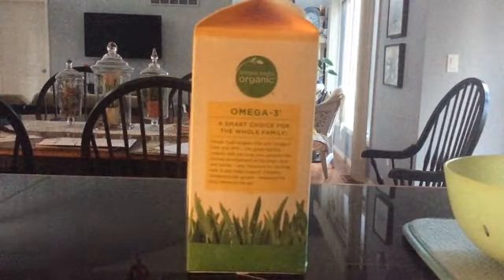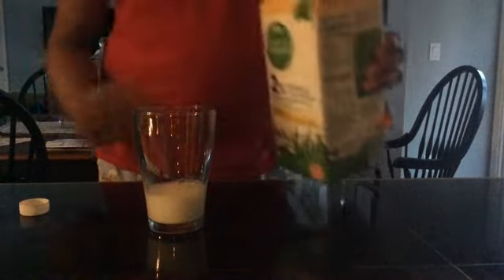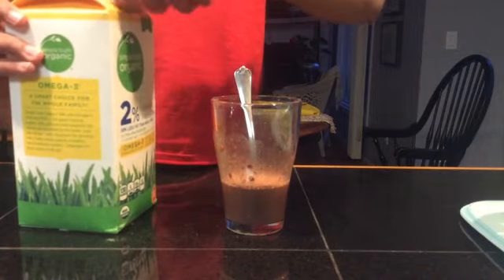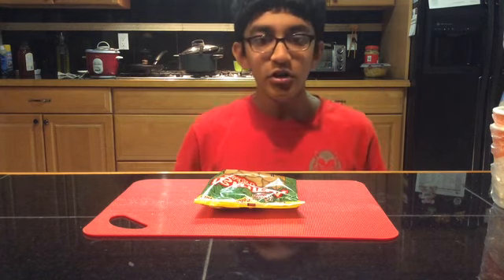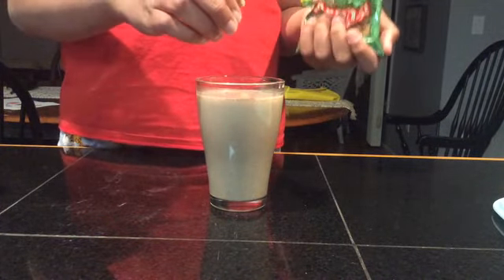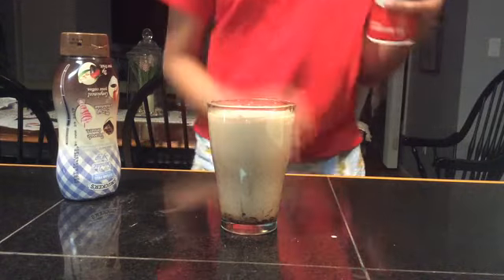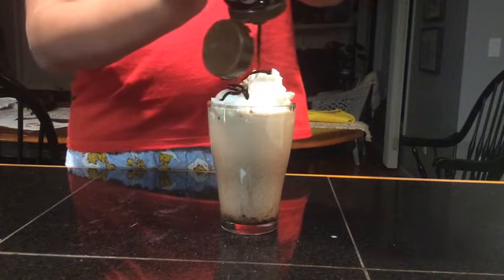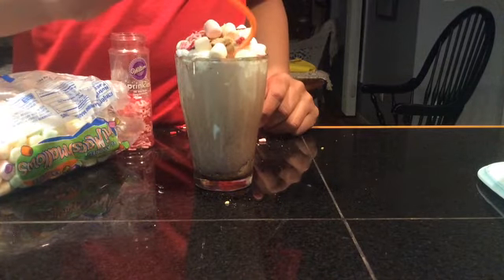Throwback video: Cold Hot Chocolate of Death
I made this in 8th Grade and posted it to my school's announcements. Please don't make this, or make it. I don't really care.